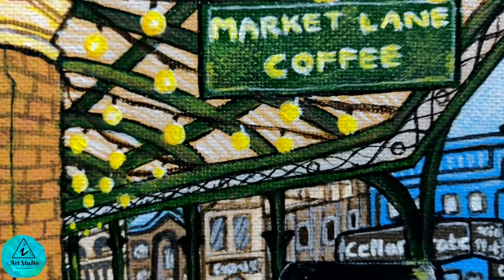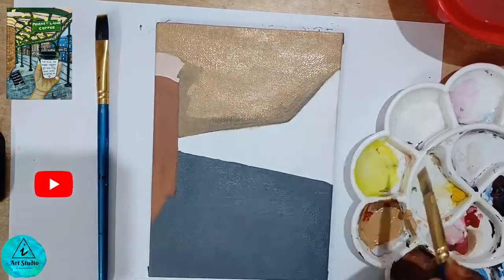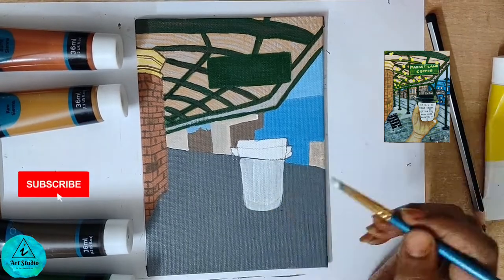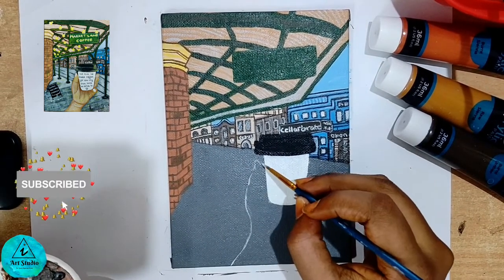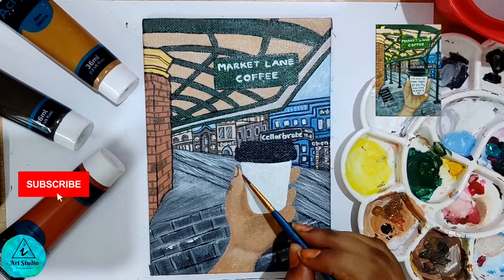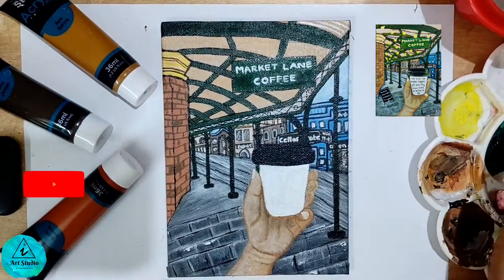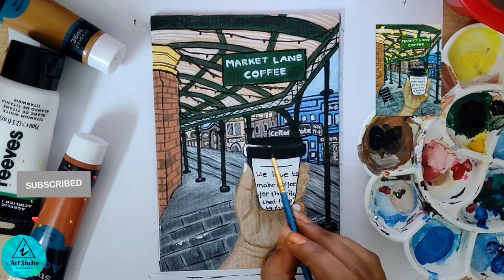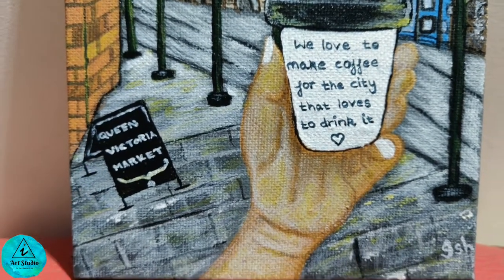STREET Painting Using ACRYLICS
A Quick Cityscape Painting in Easy Steps

Paint with VOICEOVER INSTRUCTIONS step by step.

You can find the colors I used for this palette listed below in the description.

This lesson is absolutely great for beginner and intermediate level artists.

For any assistance with the painting process, do comment me.

I will be there to readily help you in Instagram: @iartstudio_lessons

Materials Required: Acrylic Paints: Burnt umber, brown, Dark green, yellow, black, white.

Brand: I have used Mont Marte Studio Acrylic Paint Set for this Acrylic Painting.

Brushes: 1/4” round brush, ½" Flat Brush, 1” Flat brush, HB Pencil for drawing.

Other Materials: 20*30cm Stretched Canvas, a clean bowl for water and Paper towel/Cloth to wipe off the excess paint.

Find the Artist in you with i Art Studio!